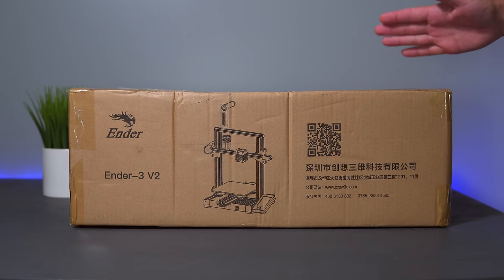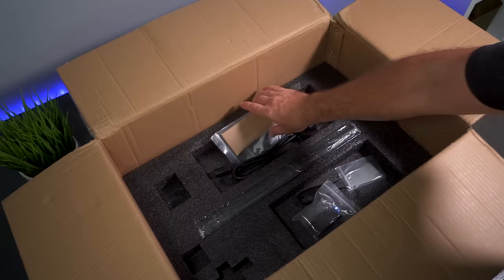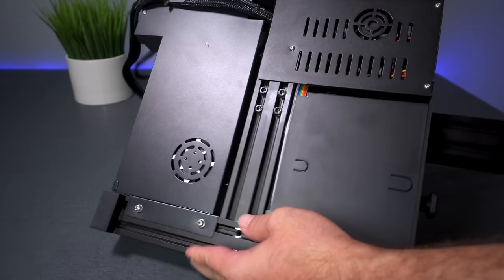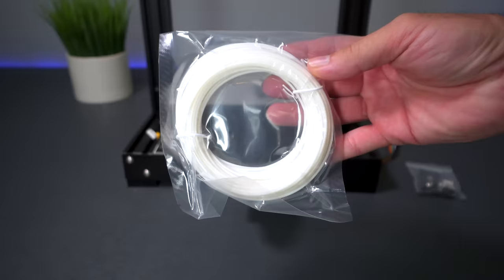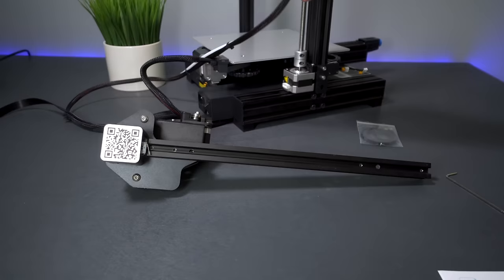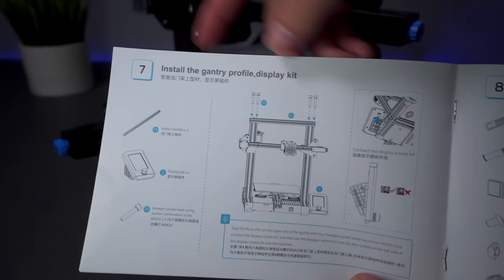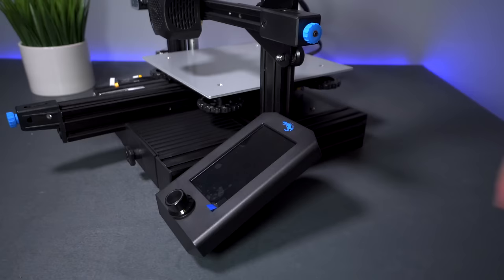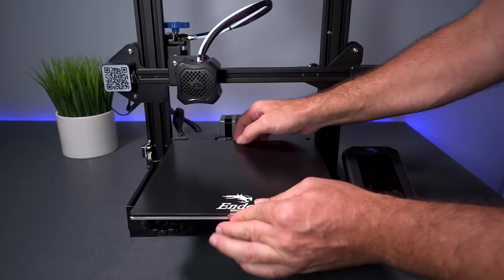Creality Ender 3 V2 - 3D Printer - Unbox & Setup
Creality Ender-3 V2 FDM 3D Printer Upgraded Version of Ender-3 Pro: with Carborundum Glass Bed, Silent Motherboard, Belt Tensioner, Meanwell Power Supply, Extruder Knob.

The best value just got better: The Ender-3 V2 has the same 220 x 220 x 250 mm build volume as its predecessor, that's more reliable and easier to use.
Enhanced Durability and all-metal frame provide the extra rigidity you need for consistently great prints.

Upgraded power supply: Equipped with a new Meanwell power supply that delivers stable and consistent power for the best performance.
Simple & Clear UI: redesigned for a better out of box experience.
No Limits on your creativity: Compatible with most 3D Printer filaments, giving you the flexibility to create what you want.

Specification:
Printing Technology: FDM
Build Volume: 220 x 220 x 250 mm (8.7” x 8.7” x 9.8”)
Compatible Filaments: 1.75 mm PLA, ABS, PETG, TPU
Heated Bed Temperature: ≤ 100°C
Layer Thickness: 0.1-0.4 mm
Stock Nozzle Diameter: 0.4 mm
Nozzle Temperature: ≤ 250°C
Print Speed: ≤ 180 mm/s, 30-60 mm/s typically
XY Axis Precision: ± 0.1 mm
Number of Nozzles: 1
Compatible Formats: .stl/.obj/.amf
Connectivity: SD card or cloud printing
Operating System: MAC/Linux/Windows XP/Vista/7/8/10
Power Supply: Rated Voltage 115/230V; Output: 24V Rated Power: 350W
Machine Net Weight: 7.8 kg (17 lbs)